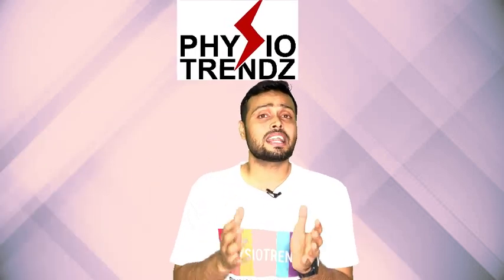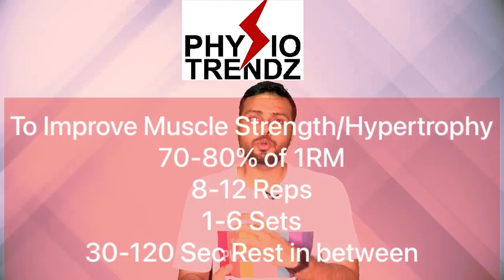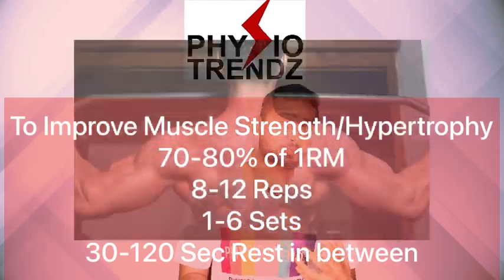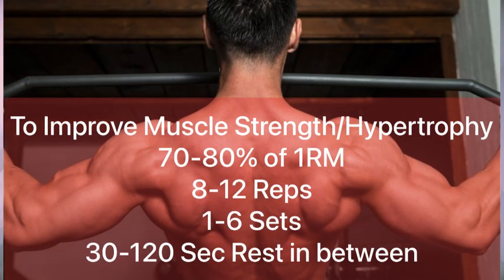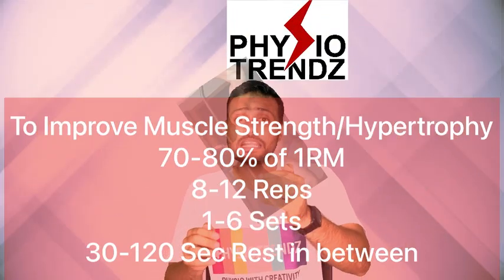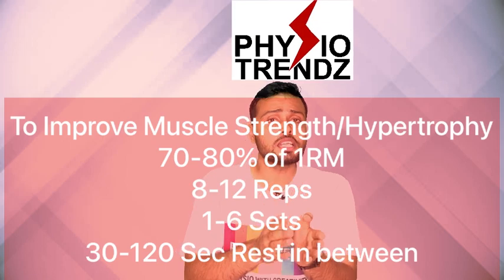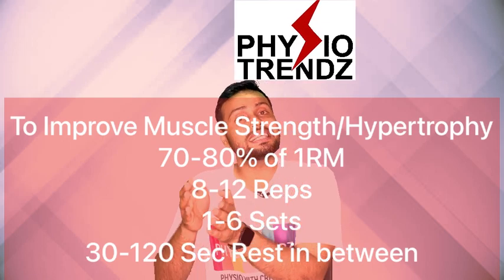How To Do Effective Workout Scientifically |Physio trendz |Workout Science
Many of the times we are not sure how to do workout, How many number of Repetitions to do or how many sets and how much to take rest in between sets. Because of which we don't get desired results. That is why I have made this video to simply make you understand how to do exercise according to your goals.